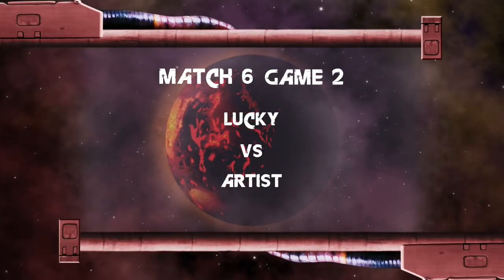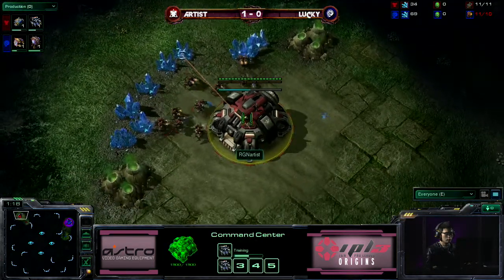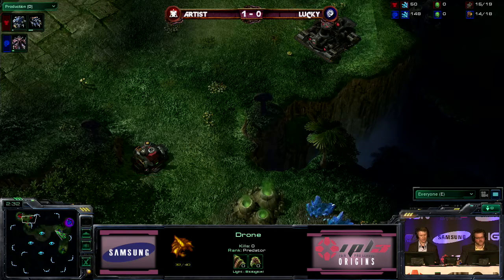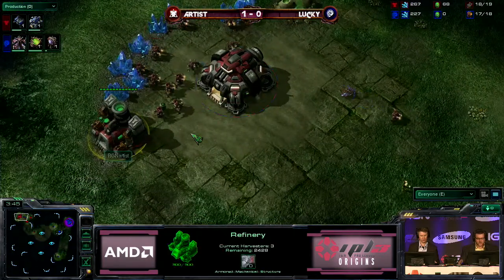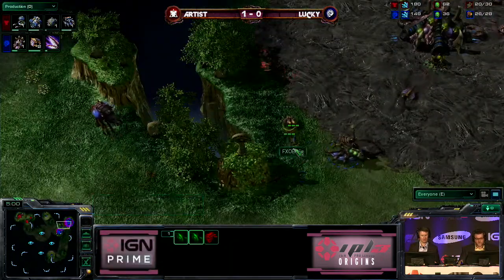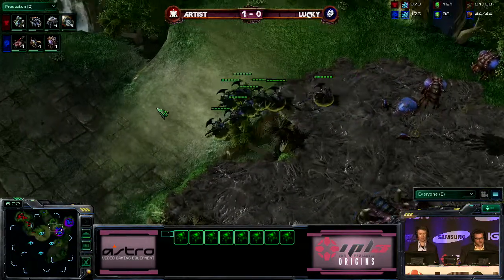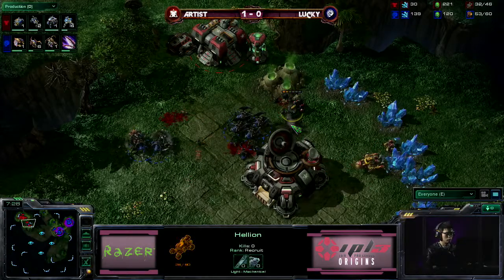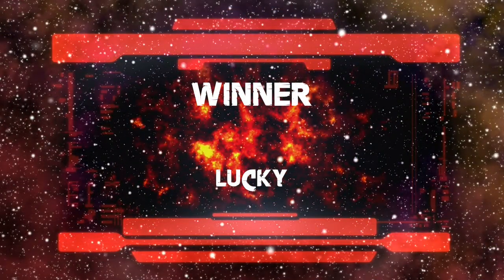IPL 3 - Open Bracket Winners Round Semifinals - Lucky vs Artist - Game 2 of 3